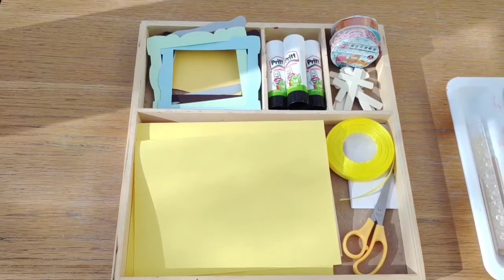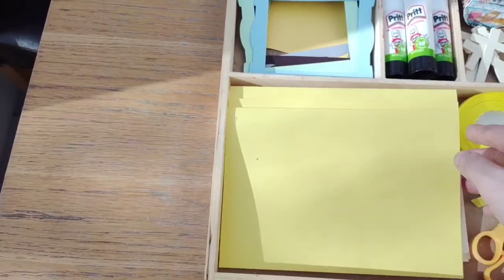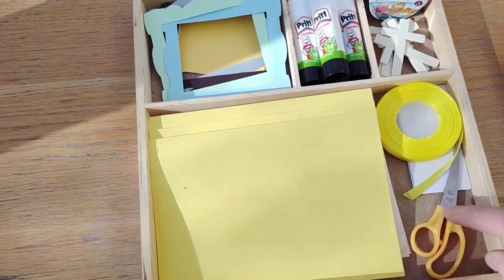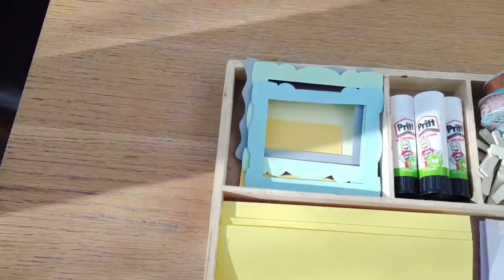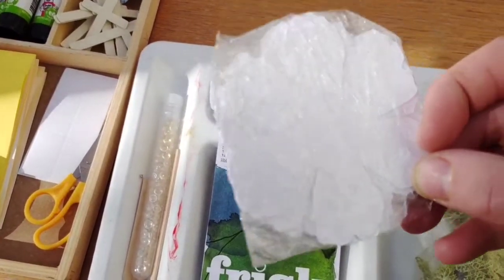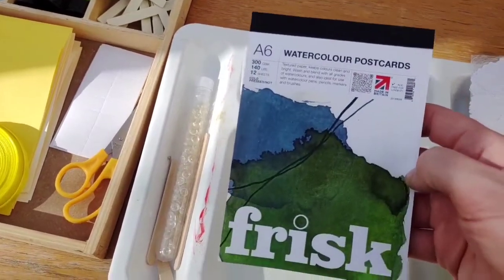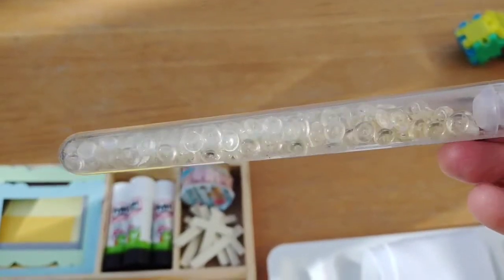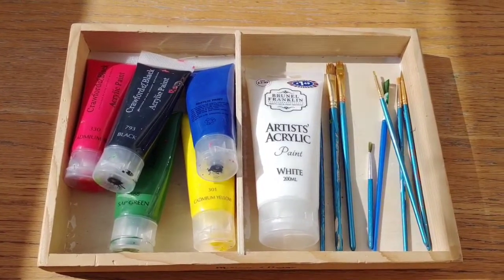Catholic Children's Easter Resurrection Cards / Craft / Easter Series Ep. 4 .......